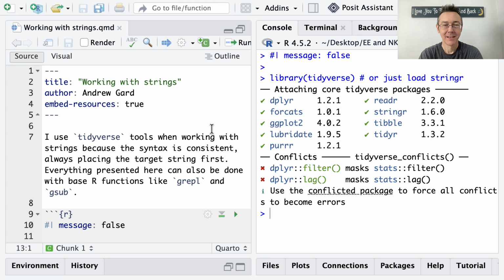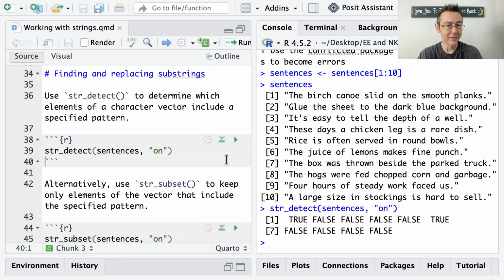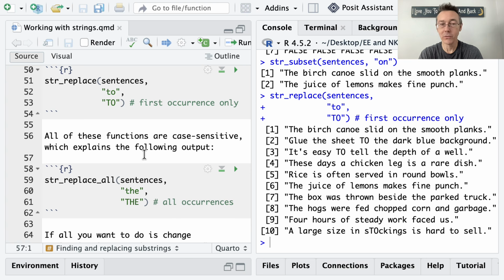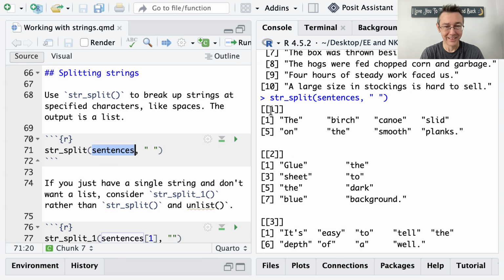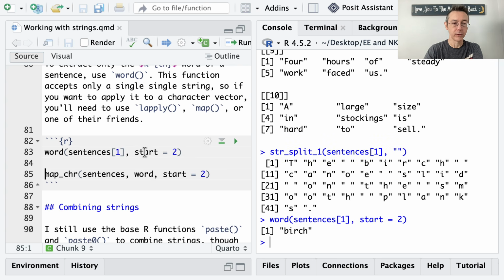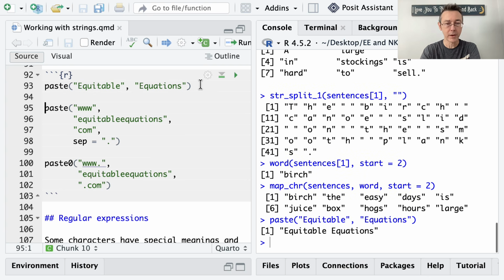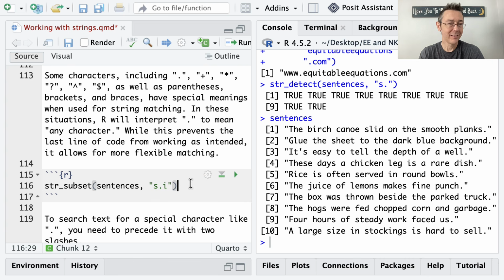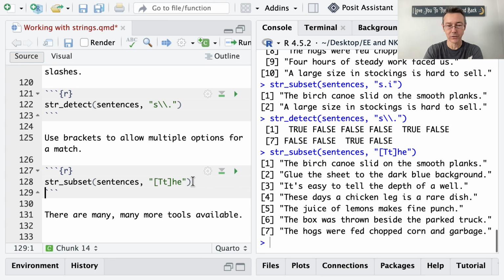Working with strings in R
Manipulating strings can be tricky. Let me make it easier for you! If this vid helps you, please help me a tiny bit by mashing that 'like' button. You can find content supporting this vid on my which you should totally check out anyway!